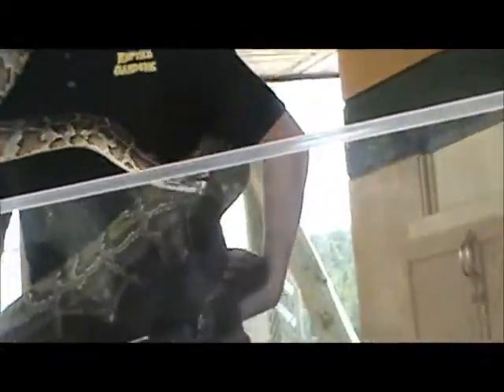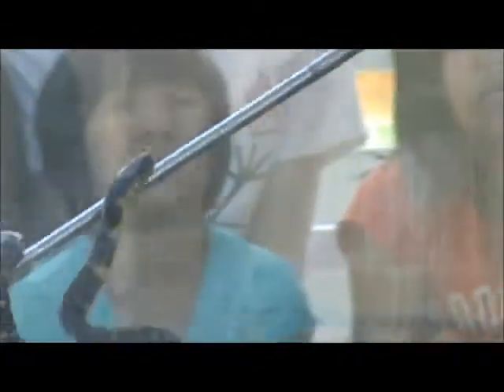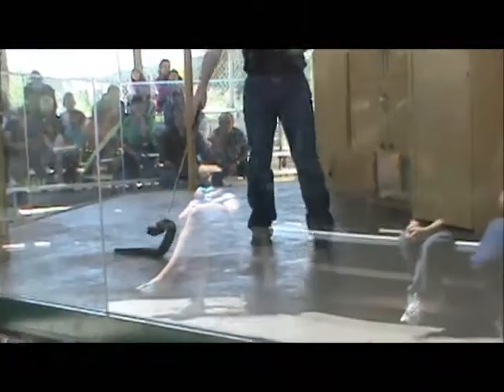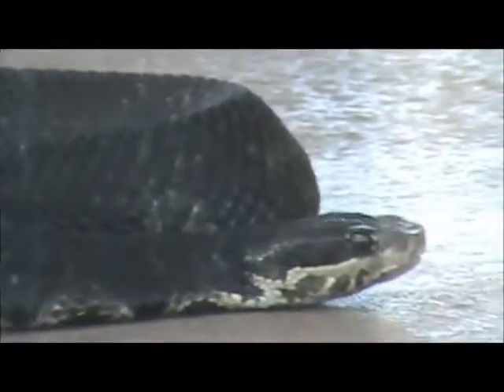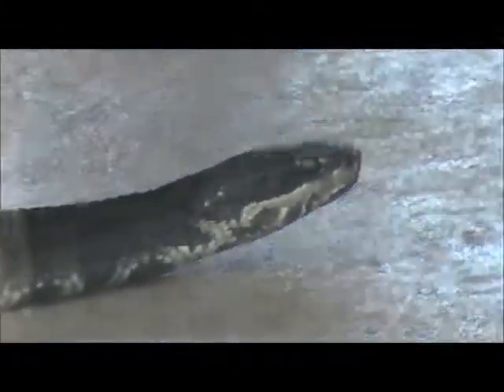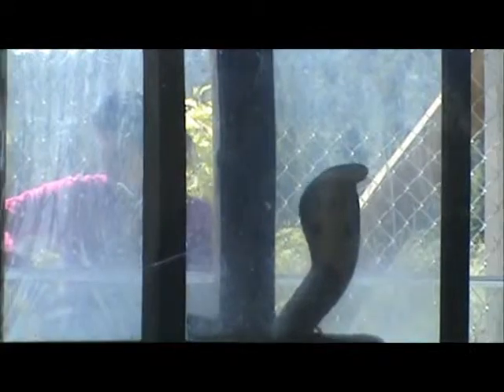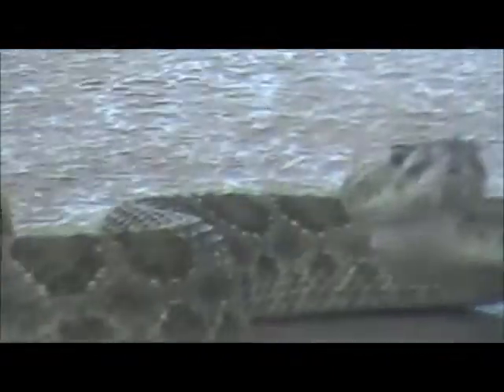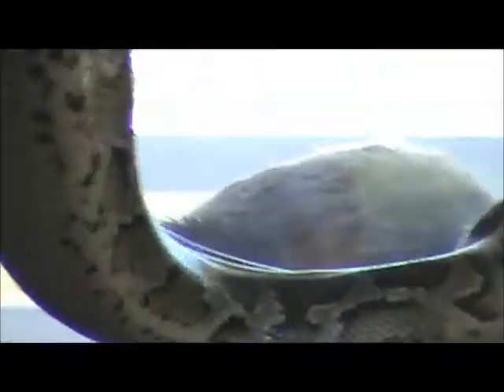Reptile Gardens - Biology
Just a little scrap of clips from Reptile Gardens I put together for my biology class